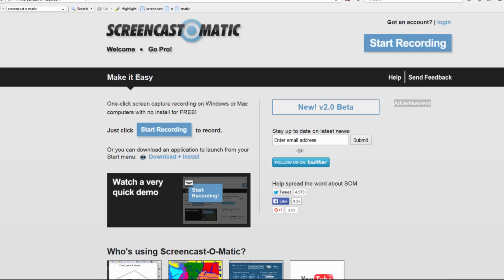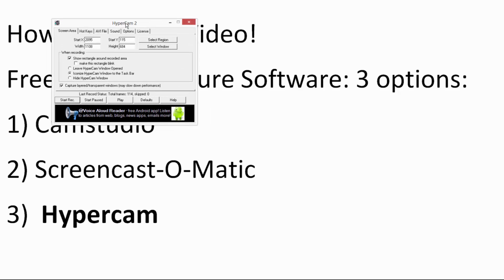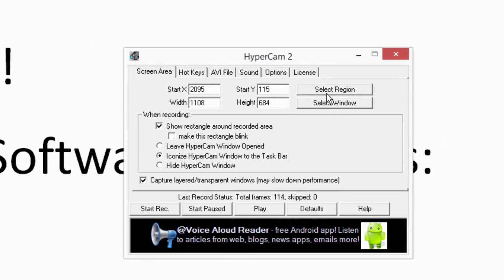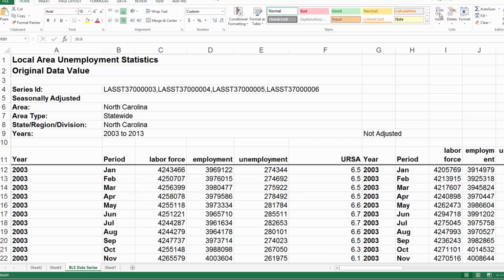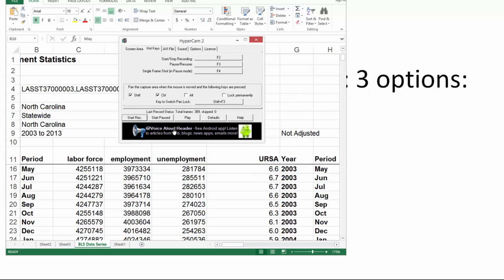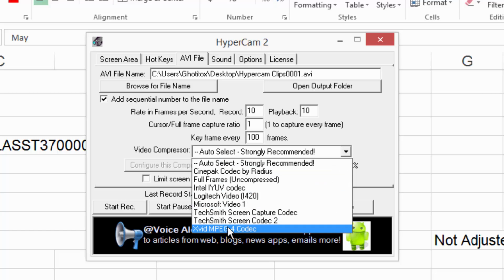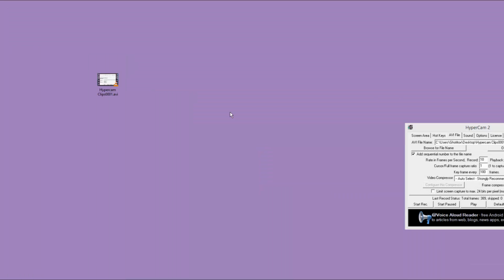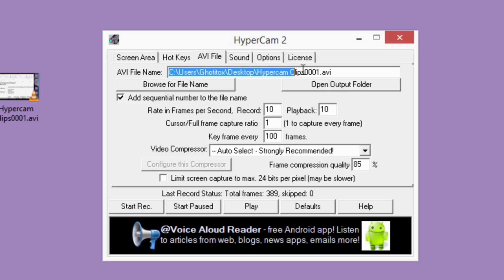REGION Video 2: Making Videos with Hypercam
Companion video to my article in REGION: Journal of the European Regional Science Association